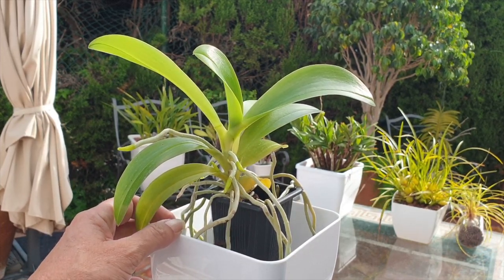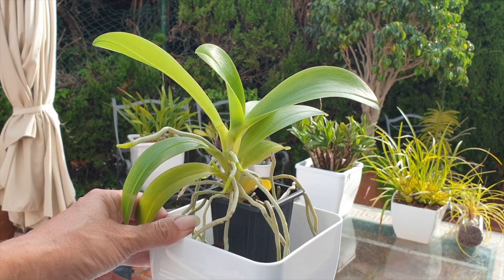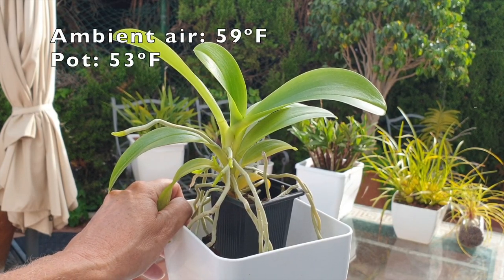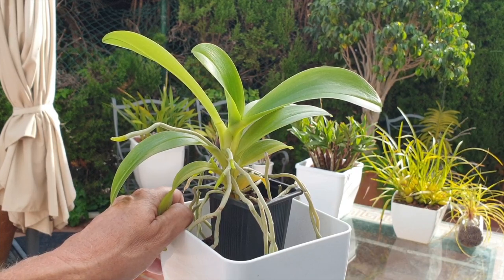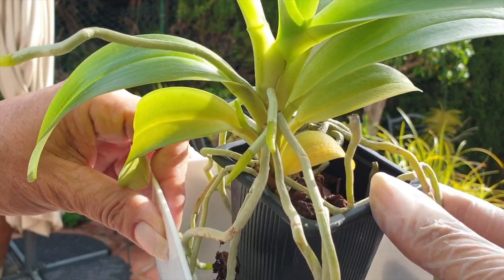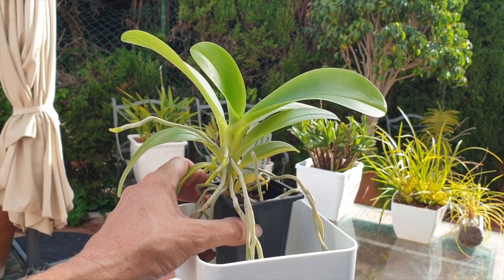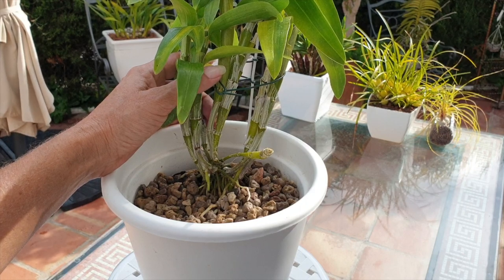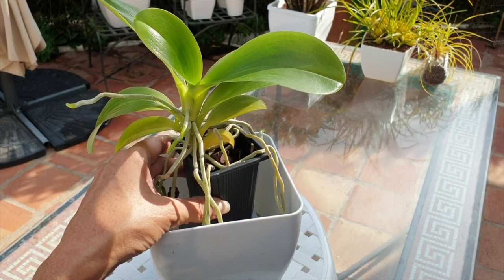🛑✋🏼❌ When NOT to go ahead & TRANSITION | Tips | Pointers | Considerations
WATCH this video if you are heading into colder temperatures BEFORE you TRANSITION your orchids to inorganic media, semi hydroponics or self watering!
CHAPTERS:
00:00 - Don't Transition
00:20
06:13
My environment:
Mediterranean climate, hot summers / mild winters
45% - 85% humidity, with regular airflow
Thumbnail / Outro Image:   Bodum.westernscandinavia.org
Orchid growing supplies:
               Seramis, Akadama
Water: Reverse Osmosis
Insecticidal Soap
General PPM: 300 Summer, or in active growth
                          150 Winter, RO Water and KelpMax only